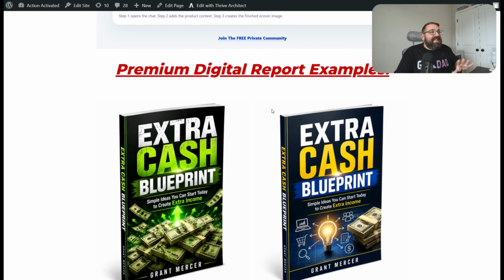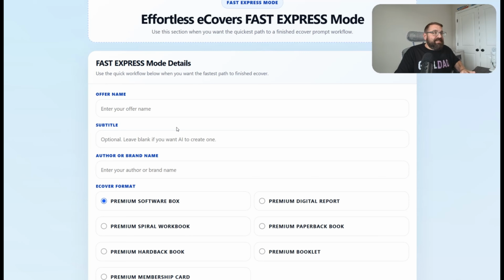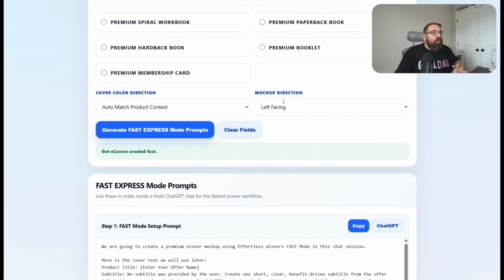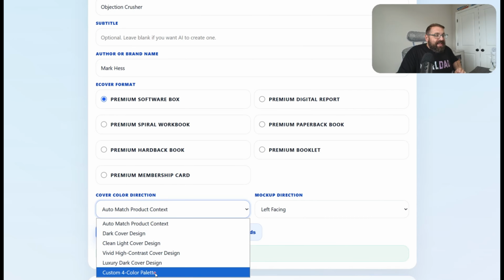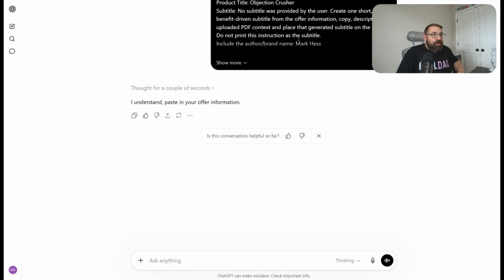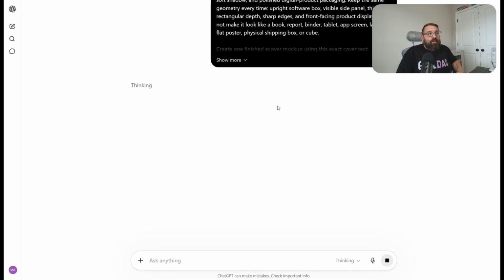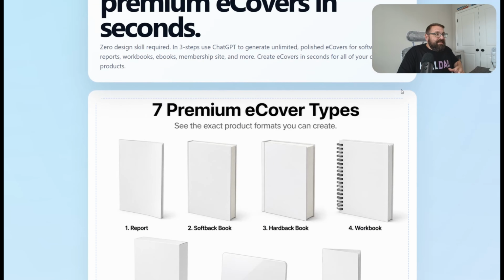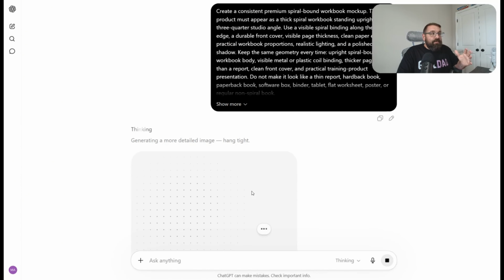🚀 Effortless eCovers Review – The EASY Way To Create Professional eCover Graphics With AI!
Tired of wasting hours inside Canva trying to make your ebooks, reports, courses, and bonuses look professional? 😩

In this video, I’m reviewing Effortless eCovers — a brand-new AI tool that lets you generate stunning digital product graphics using simple ChatGPT prompts.

This tool helps turn ordinary digital products into premium-looking offers that grab attention and increase perceived value fast. 🔥

Inside this review video, you’ll discover:
✔ How Effortless eCovers works
✔ Key features & benefits
✔ Pricing details
✔ Pros & Cons
✔ Who should buy it
✔ My personal opinion